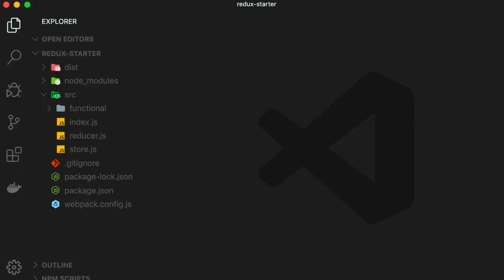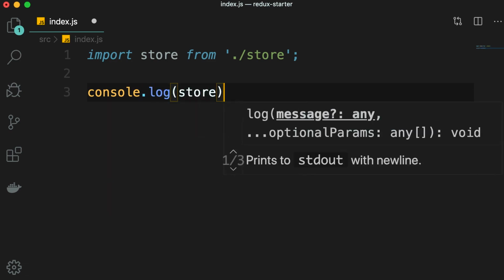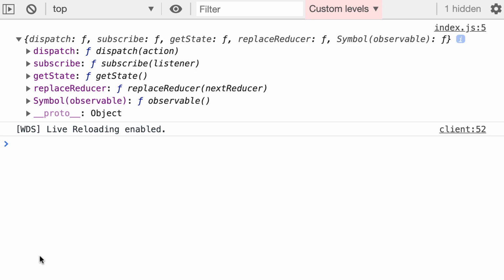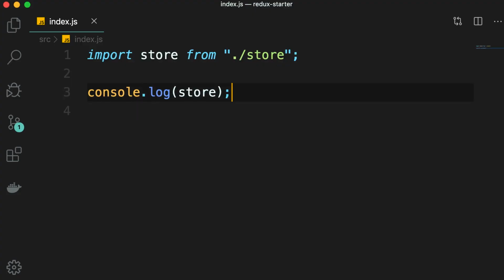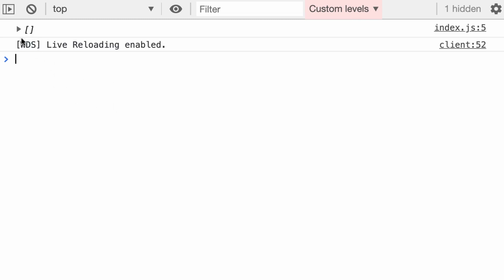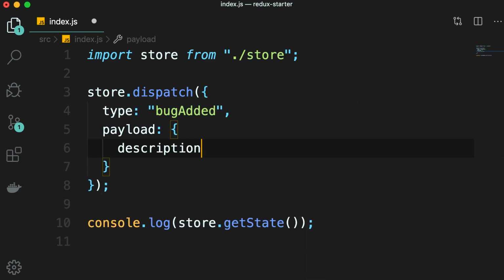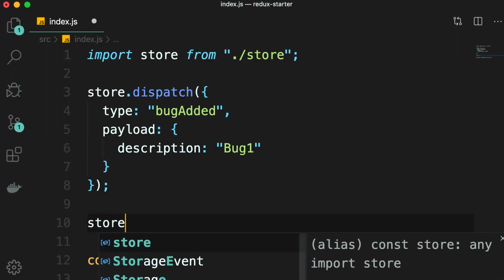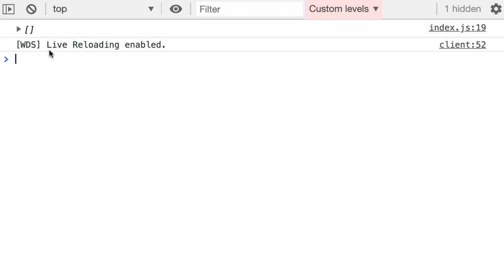Redux | #26 - Dispatching Actions [By Mosh Hamedani]